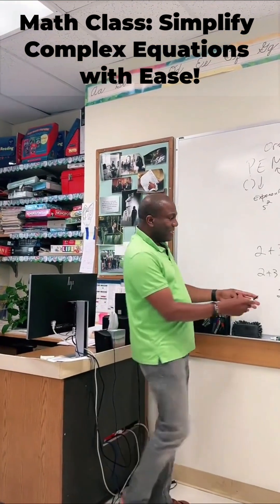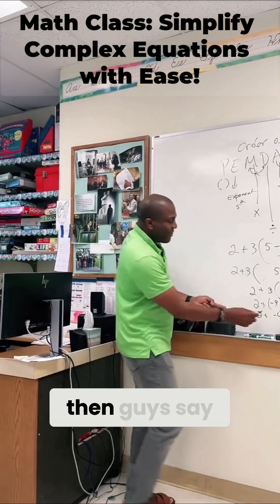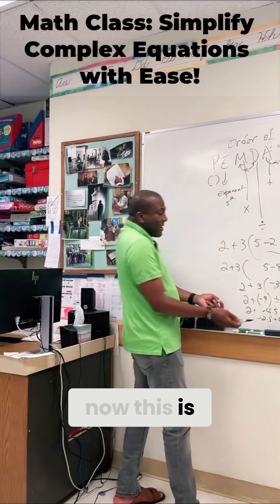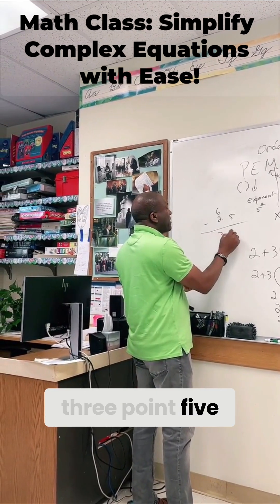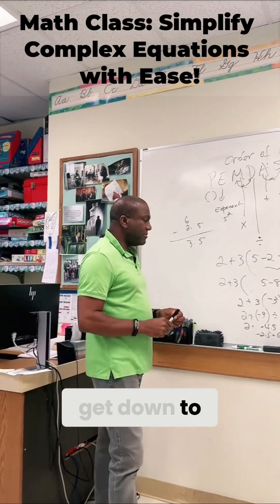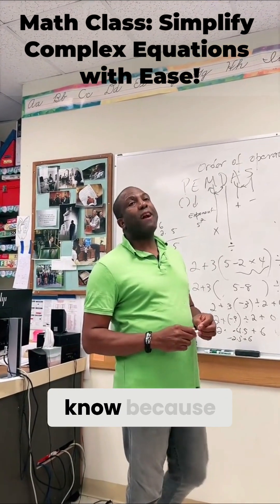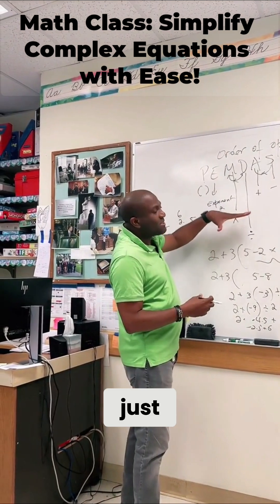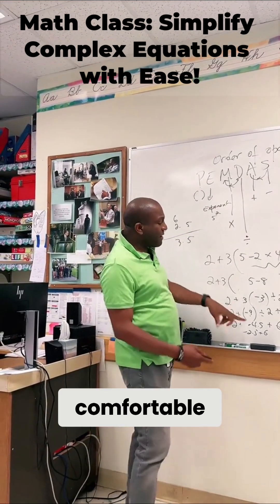Math Class: Simplify Complex Equations with Ease!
Join our math class as we break down a complex expression, exploring order of operations (PEMDAS), and the commutative property! Learn easy shortcuts, master math vocabulary, and boost your problem-solving skills. We'll walk you through it step by step!